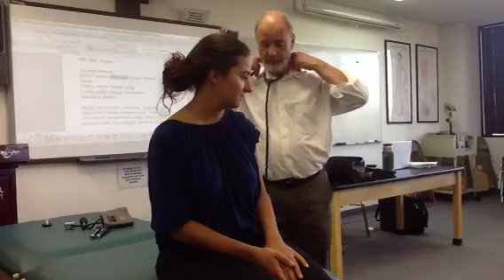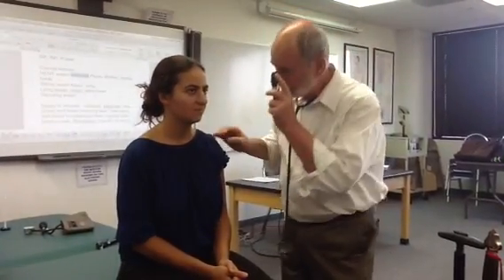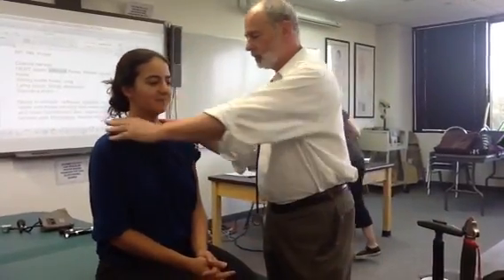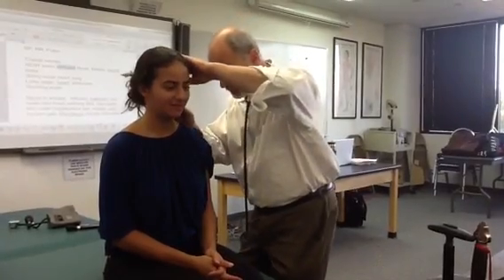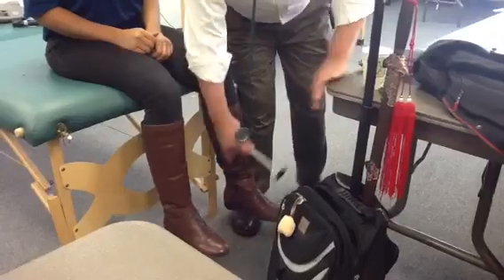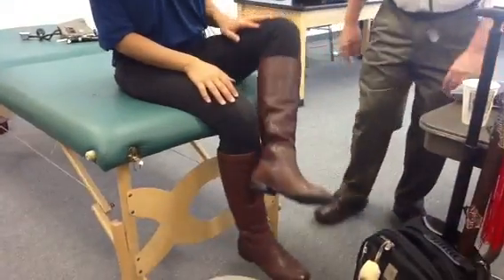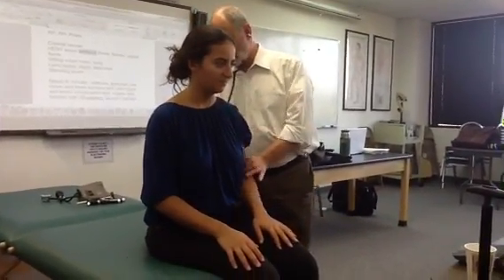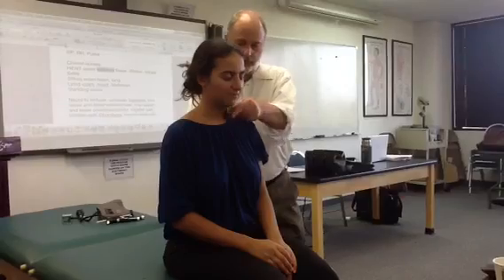Western physical assessment with Dr Edward Shaheen from Yosan University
Western physical assestment class practical examinations:

How to do : Blood pressure, pulse rate, eye visual fields ,  red reflex (retina) ,  reflex checks,  otic,  Babinski,  sensory tests, listening to lungs with stethoscope, neck (carotid, lymph ) checks .   Listening to heart - aortic sounds on 2nd ICS , point of maximum impulse along the sternum border - listening S1 and S2 with splitting inspiration,  heart murmurs (purring sensation) 1-6 thrills ,  palpation liver, spleen , 4 quadrants,   examine hip and/or knee complaints.    Acute appendicitis signs (LRQ) and how to check with Obturator sign to flex the hip ,  rebound tenderness,  referred pain.